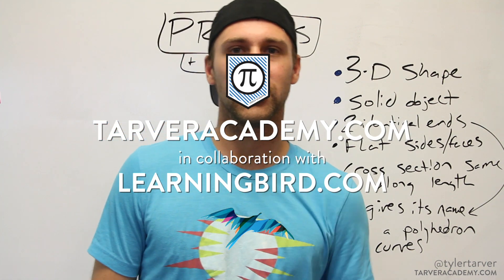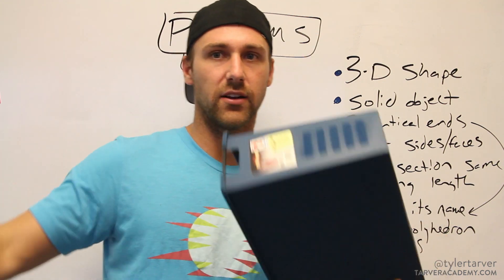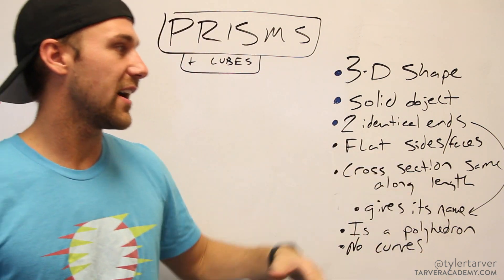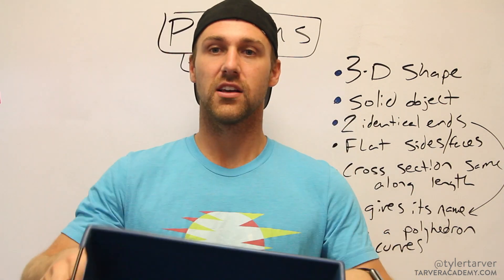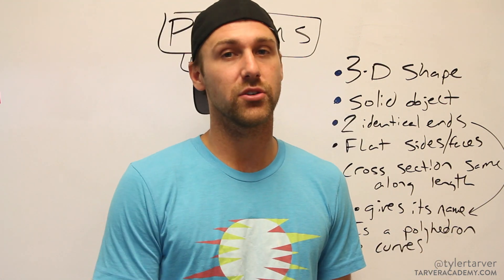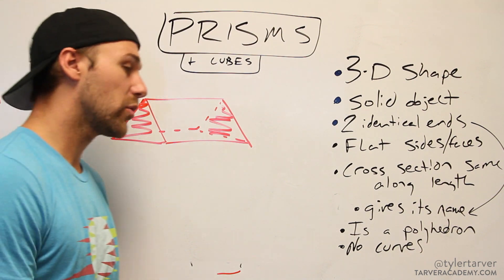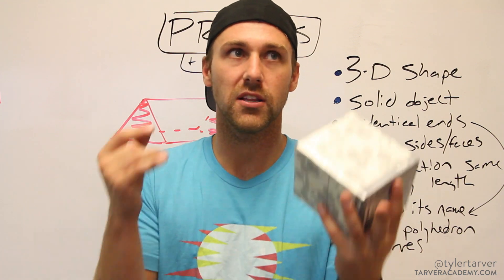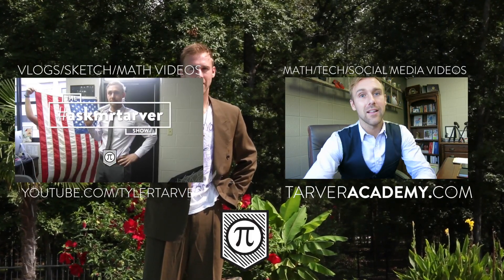Properties of Prisms (Tarver Academy Math)